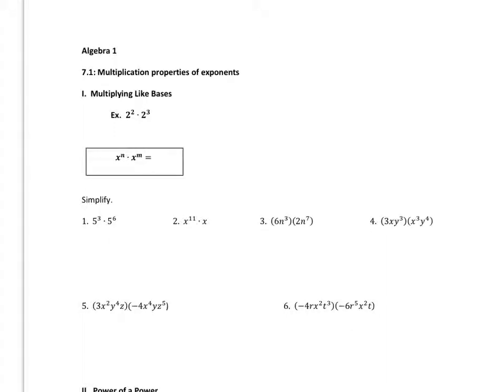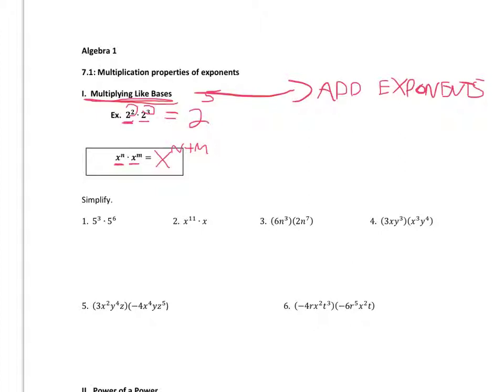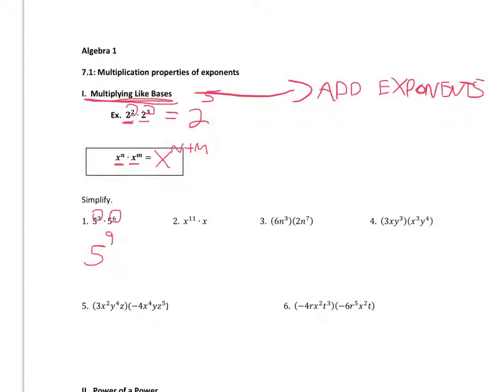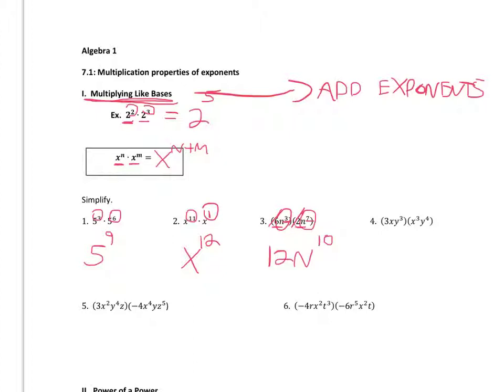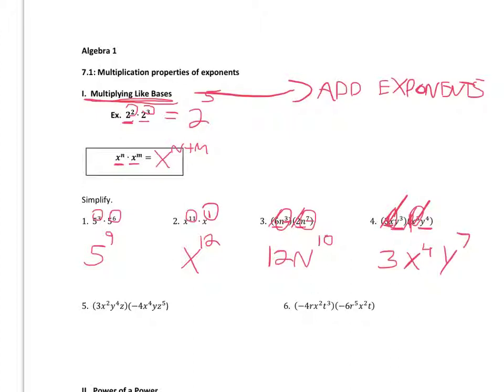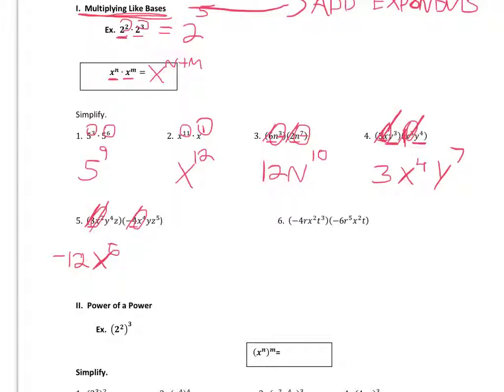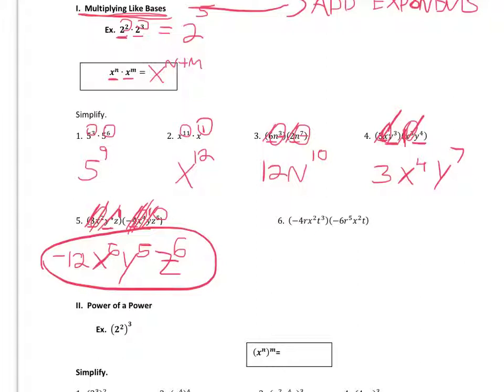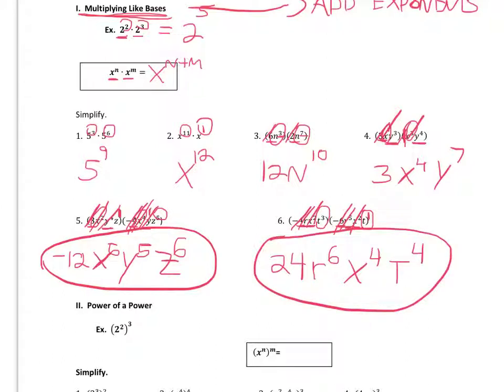7.1 multiplying like bases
7.1 multiplying like bases